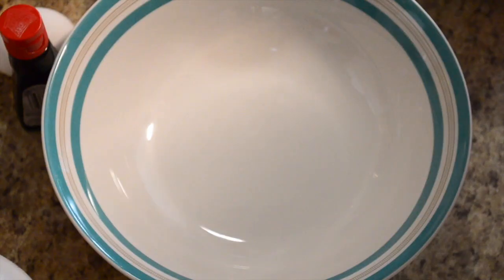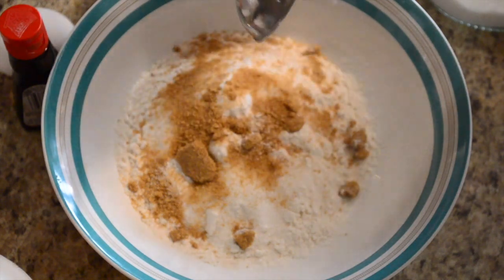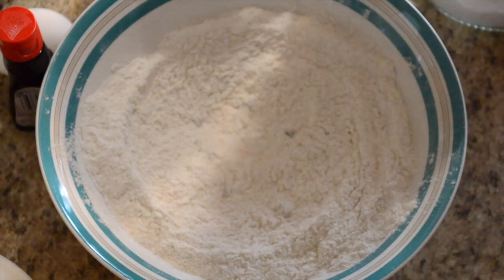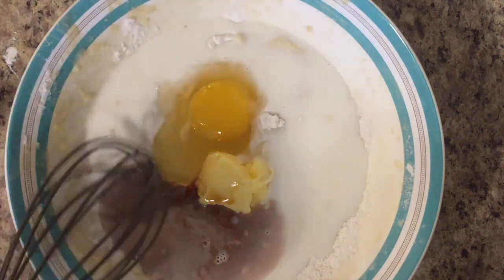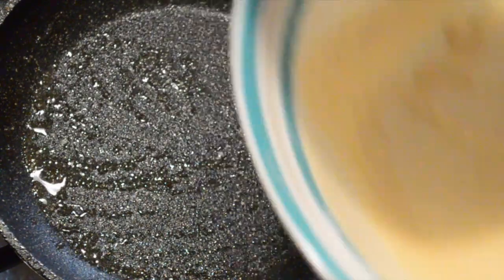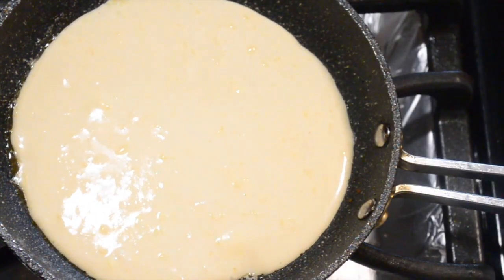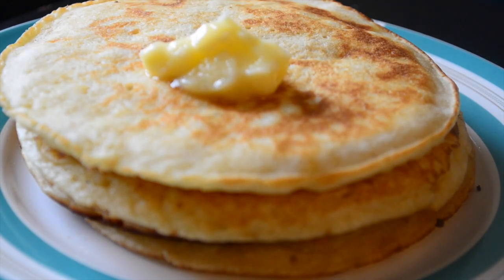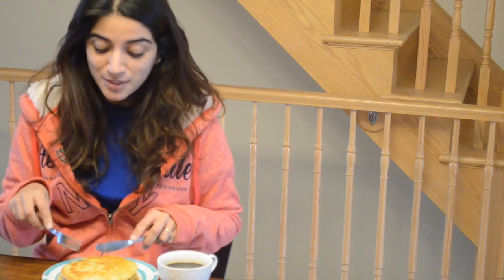Easy Yummy Pancake *GoodMorning*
Quickest way to satisfy your early morning cravings for  something sweet ~ Pancakes 😍
Ingredients-
1 cup flour
1tbsp white sugar
1tbsp light brown sugar
1 n half tsp baking powder
1 n 1/4 cup milk
1 egg
1tsp vanilla essence
3 tbsp salted butter(add 1/4 tsp salt for unsalted butter)

Method
Whisk the dry ingredients.
Add milk, egg, butter n vanilla essence n mix till the flour is moistened.
Do not whisk too much or else the pancakes will be tough!
Grease the pan with little butter n pour 1/4 cup of batter.
Once you start seeing bubbles on top flip the pancake n cook for 20-30 seconds .
Pour some butter/maple syrup/pancake syrup/ice cream/strawberry sauce/ chocolate syrup  over the pancakes And EnjooooY!!😍